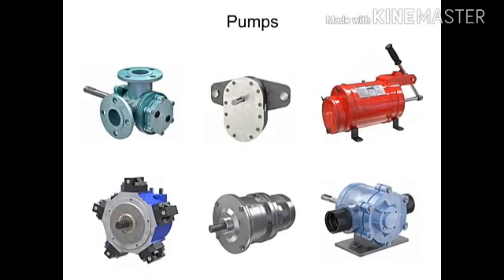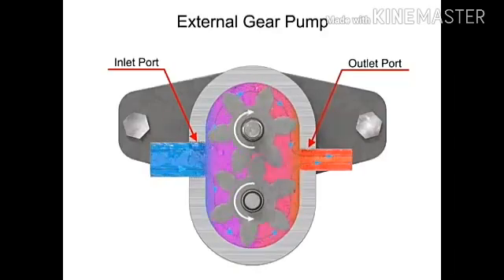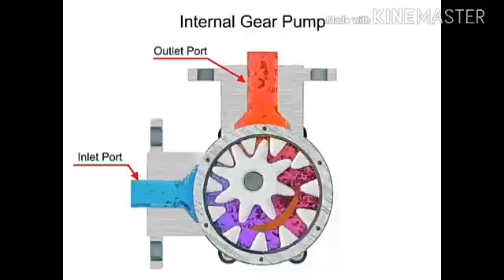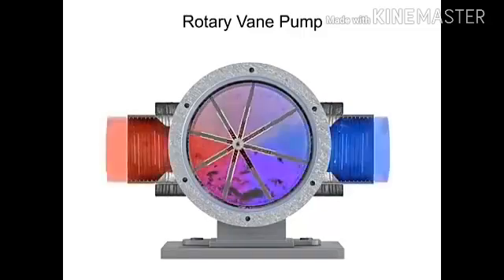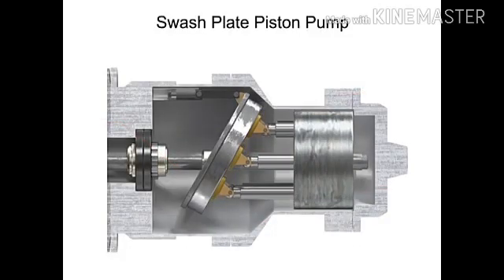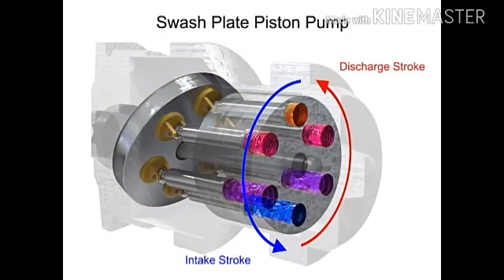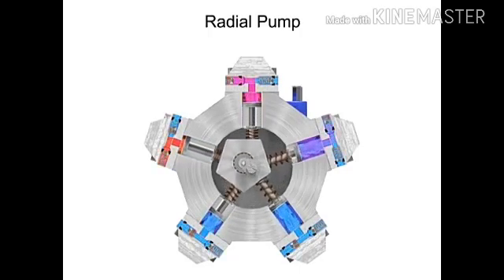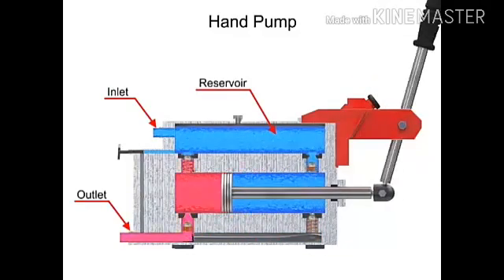Types of hydraulic pump and its working animation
This video explains about various types of hydraulic pumps, functions and advantages